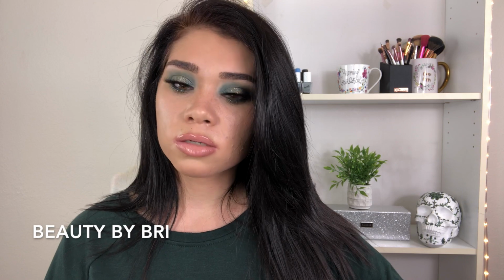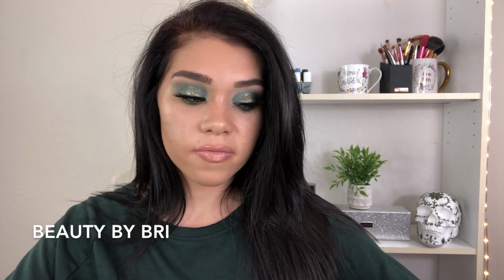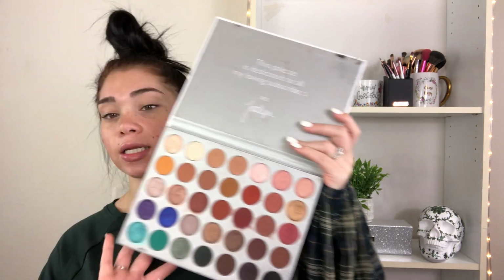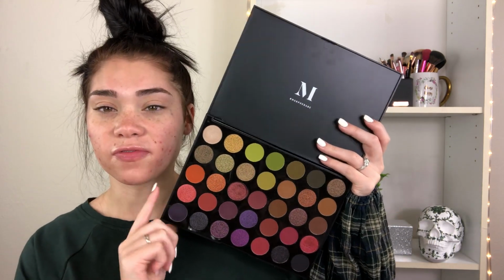Holiday GLAM | BEAUTY BY BRI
Hey guys, welcome back and Happy Thanksgiving. I am very thankful for each of you who show your support. I appreciate it!
xxxxx

Products:
P. Louise base Rumor 01
MorpheXThe Jaclyn Hill Palette
Morphe 35M Palette
MorpheXJaclyn Hill Vault Collection "Armed & Gorgeous"
Urban Decay Heavy Metal Glitter "Midnight Cowboy"
Ardell 252 Lashes
Maybelline Long Lasting Gel Pencil "Glossy Emerald"
Essence Volume Stylist Mascara
Loreal Brow Stylist
Anastasia Beverly Hills Clear Brow Gel
HNB Cosmetics Lipgloss "Yes Girl"